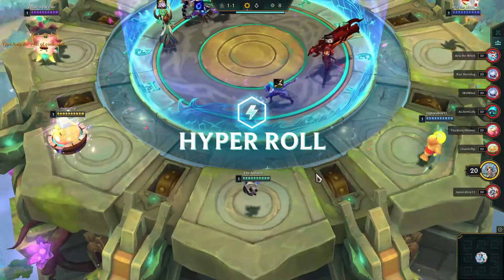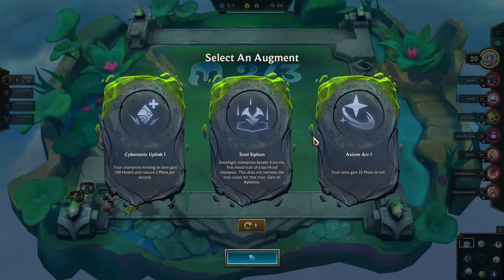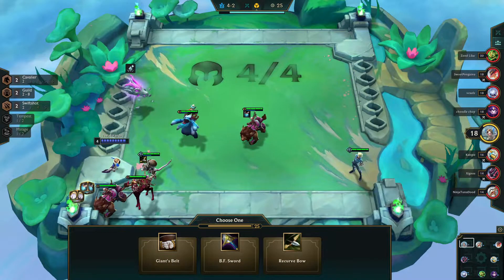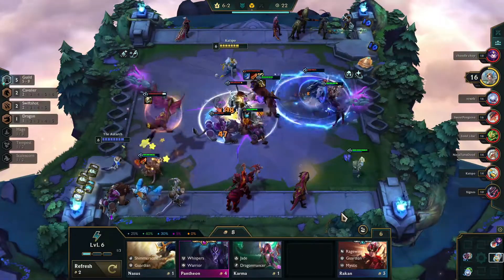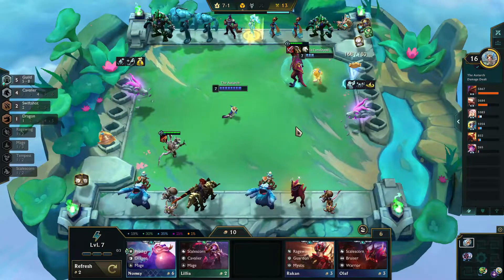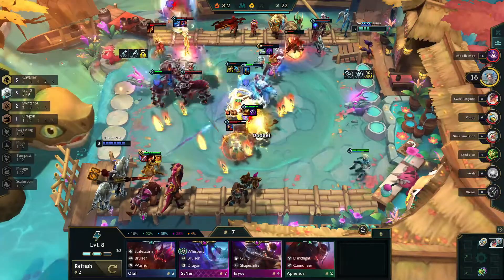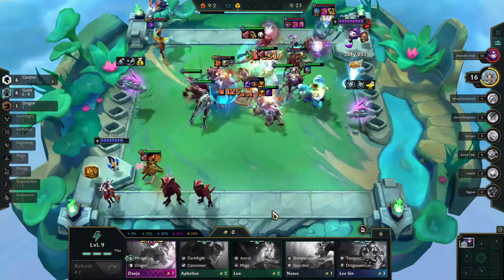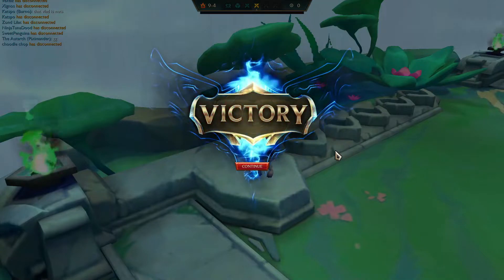TFT Hyper Roll 7.5 ⭐⭐⭐Twitch Guild Build/Guide Feat. Zippy The Drunk Dragon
Since being in a game with @MortdogTFT I had to try out part of the build he was using.. and that led me to discover the power of Zippy the drunken dragon!

To Help with the Al Gore Rhythm

tft guild,
tft guide,
tft guild xayah,
tft guide beginner,
tft guild emblem,
tft build guide,
tft guild twitch,
tft guide advanced,
tft guild augments,
all guild tft,
tft guild bonus,
tft guild bug,
tft best guild build,
tft guild champions,
tft guild crest,
tft guild cavalier,
soul tft 6 crazy dragon + 3 guild,
tft set 7 guild comp,
7 guild comp tft,
tft dragonlands guild,
guild dragon tft,
how does guild work tft,
guild xayah guide tft,
tft build hyper roll,
tft guild heroes,
jayce build tft,
tft set 7.5 guild,
7.5 tft guild,
tft set 7.5 8 guild,
7 guild tft
7.5 tft zippy,